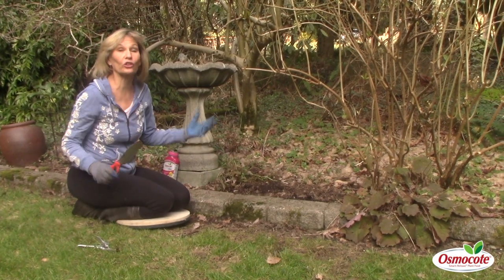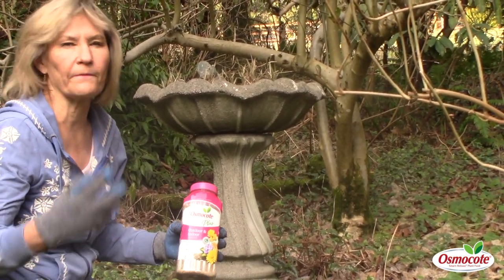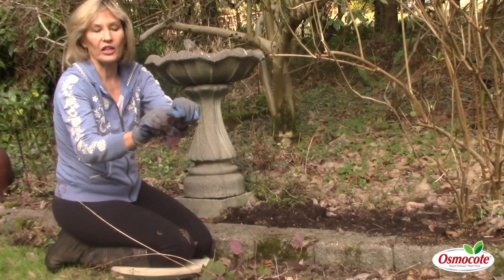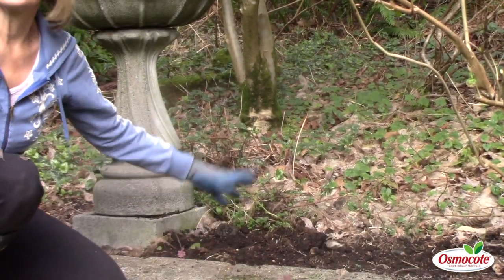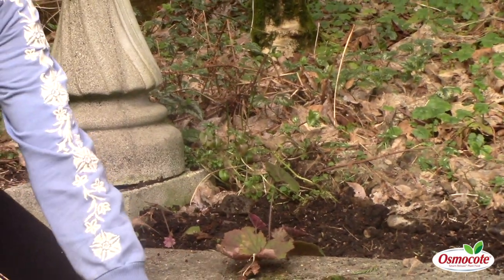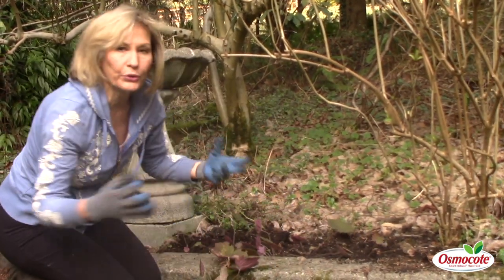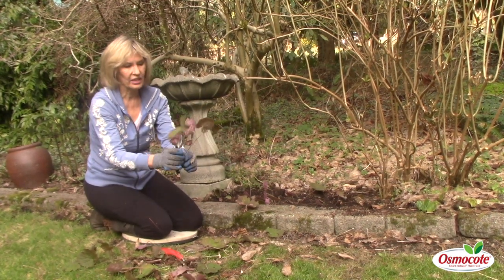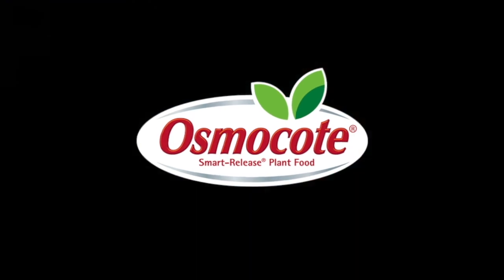How to Divide a Heuchera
It’s early spring and now is the time to divide so that you can multiply your perennials! Expert Gardener Marianne Binetti divides her Heuchera plant and explains how to separate and clean the roots to promote growth this season.

Running Time: 6:02